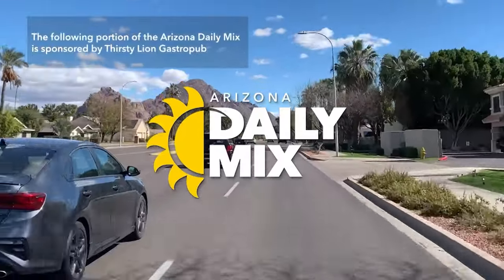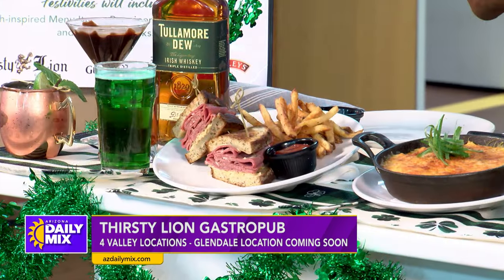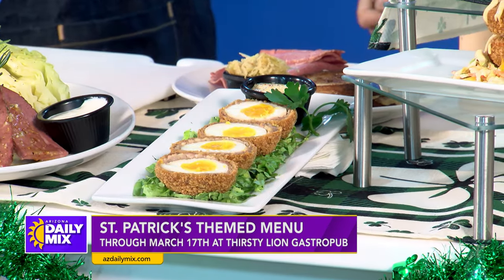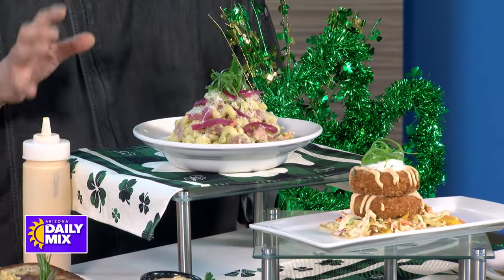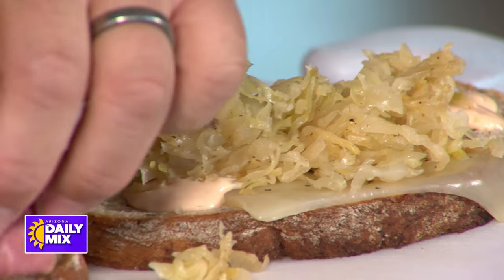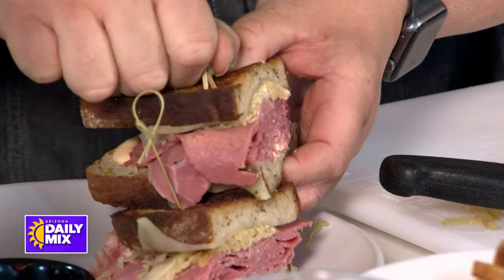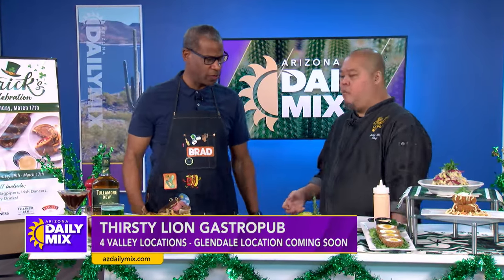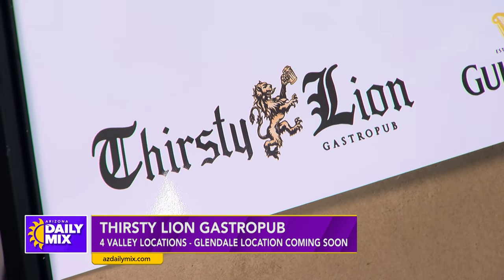St. Patrick’s Day Weekend Celebration at Thirsty Lion Gastropub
Our St. Patrick’s Weekend Celebration will have a host of activities for your clan, including Irish-inspired menu items, Specialty Drinks, Bagpipers, and Irish Dancers. Now through March 17th, we are helping to raise funds for the St. Baldrick’s Foundation - a charity committed to supporting research to find cures for childhood cancers. Thank you for all your support!